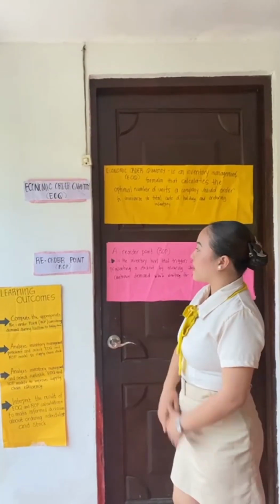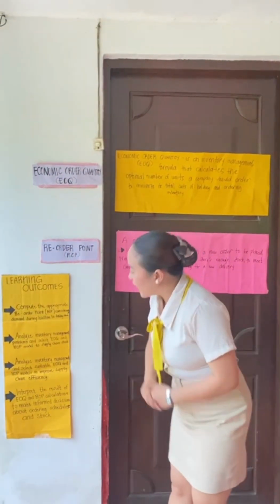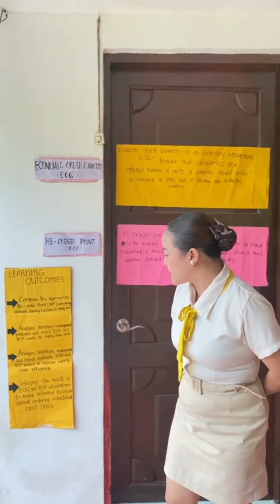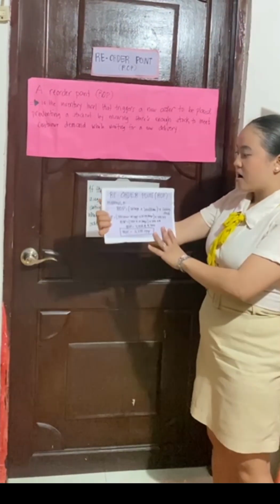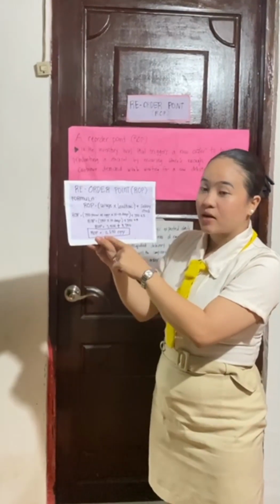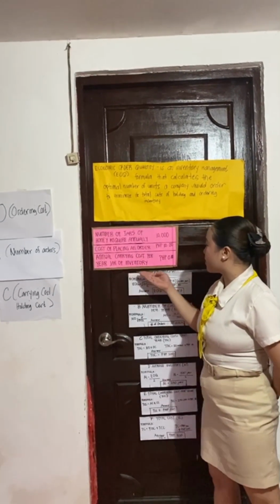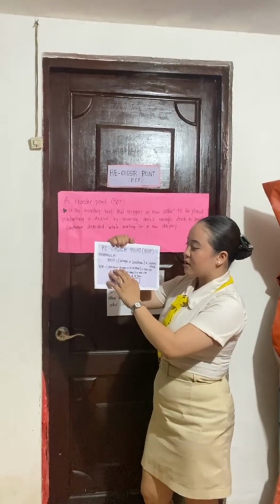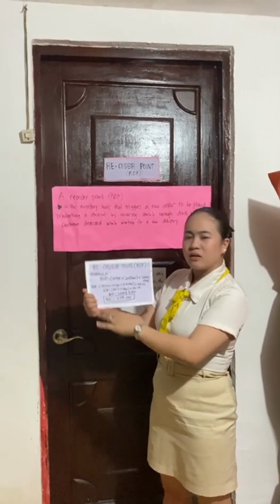Supply Chain Management: ROP AND EOQ [ HM503P ] [ SATERA, NIÑA JANE S. ]